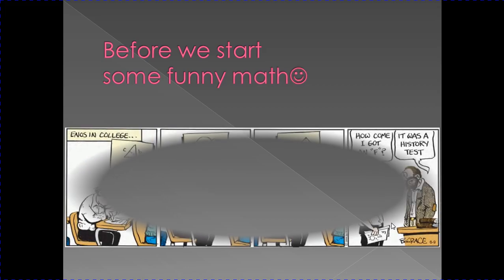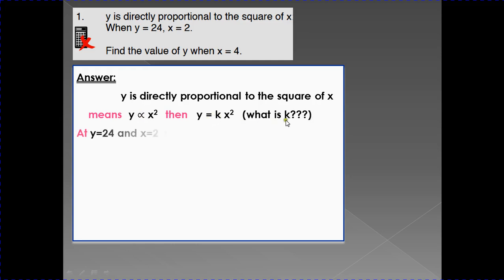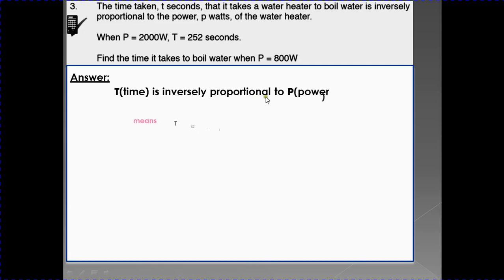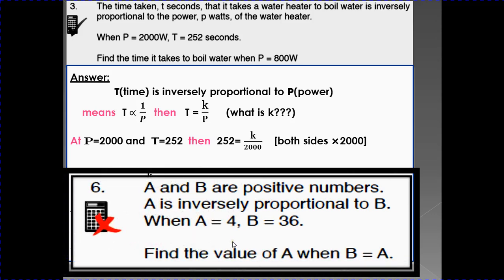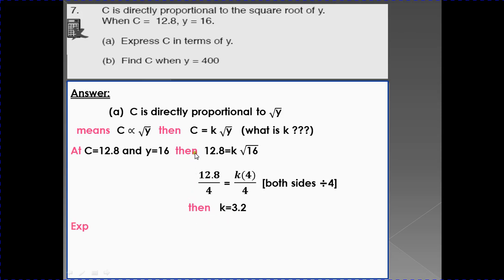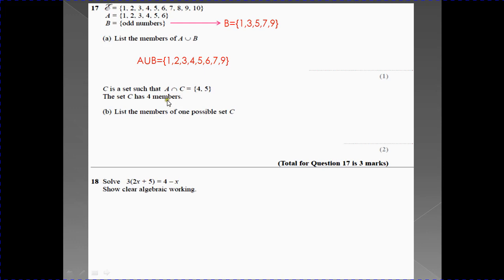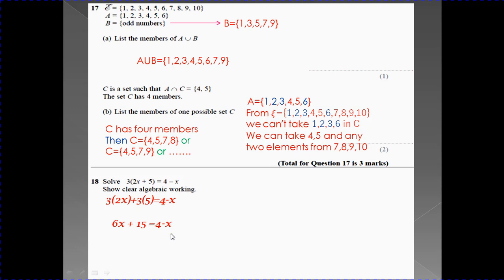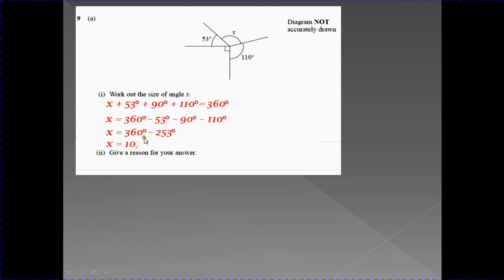Math Grade 9 L5 Solution of last HW Mr Mostafa Khedr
Math-Grade 9-Mr Mostafa Khedr
Lseeon: -L5 Solution of last HW